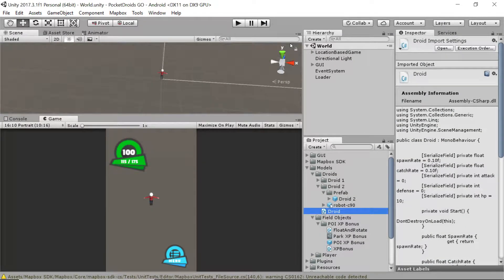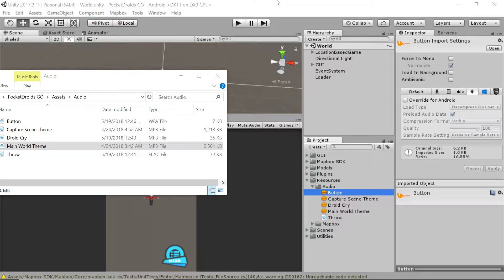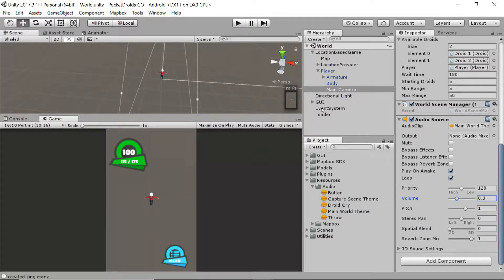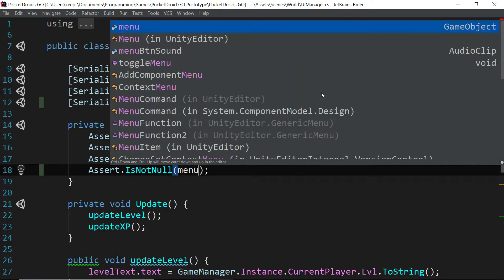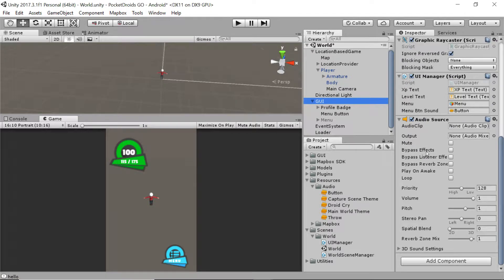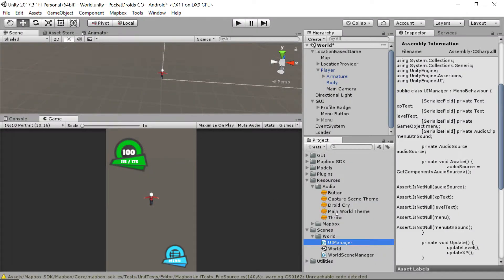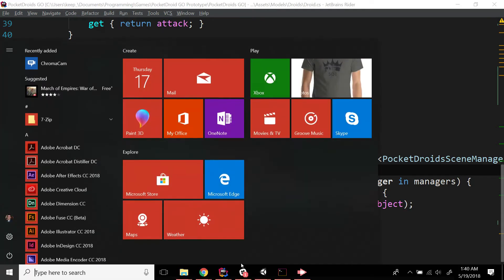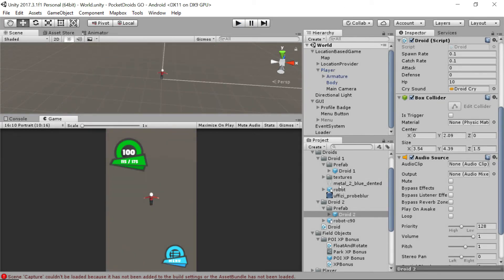Build a Unity 3D game with Mapbox (16/29) Adding Audio to the World Scene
In this lesson we add sound effects to the World scene.